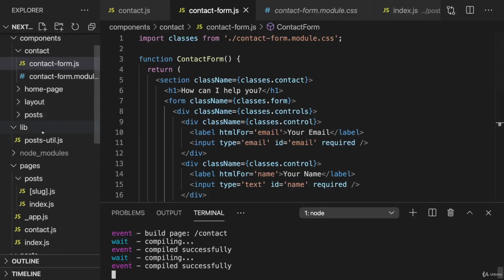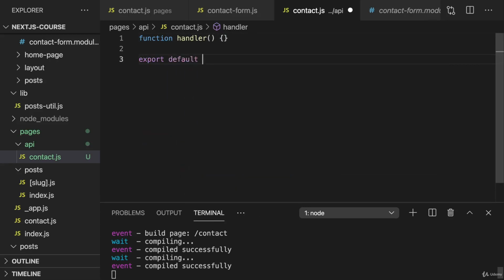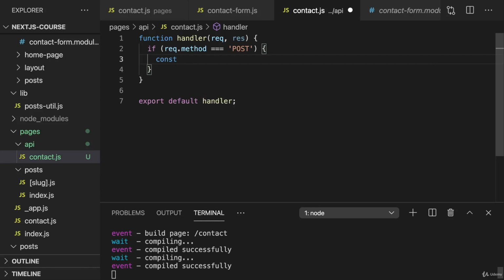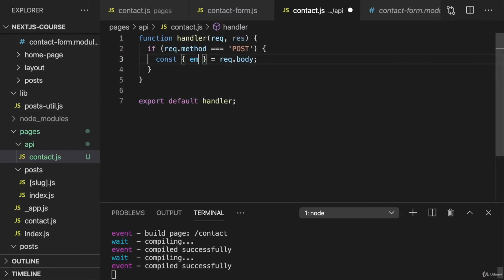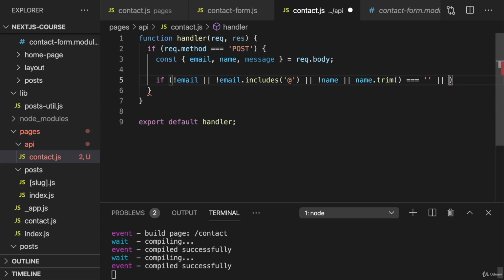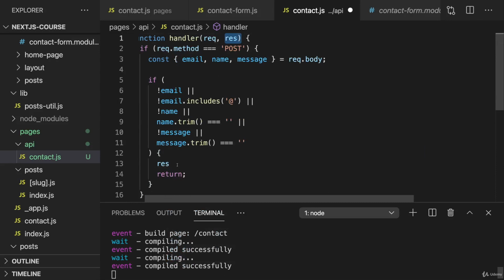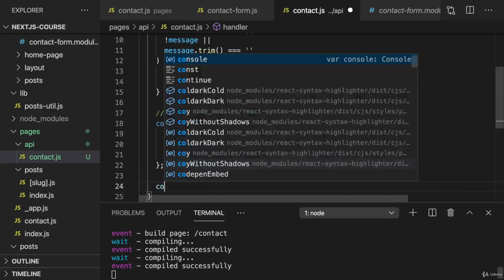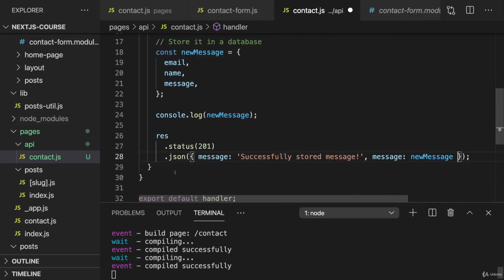190 Adding The Contact API Route